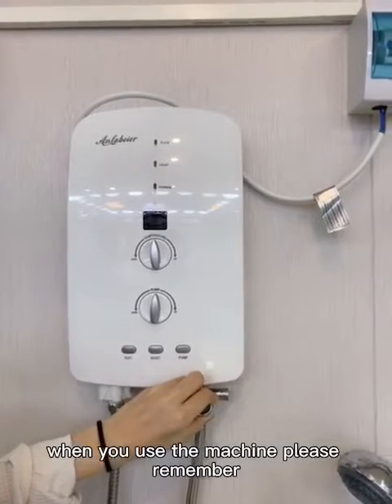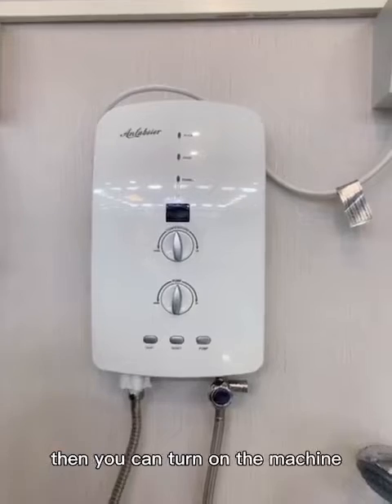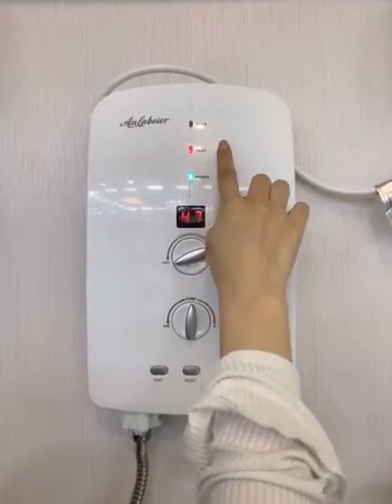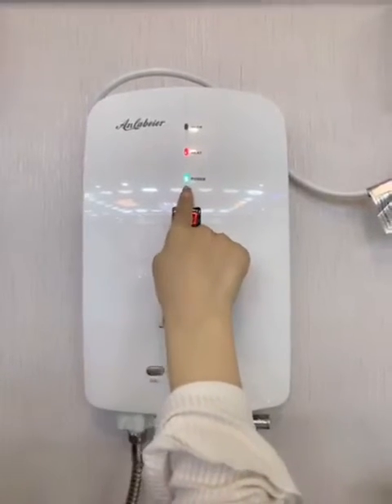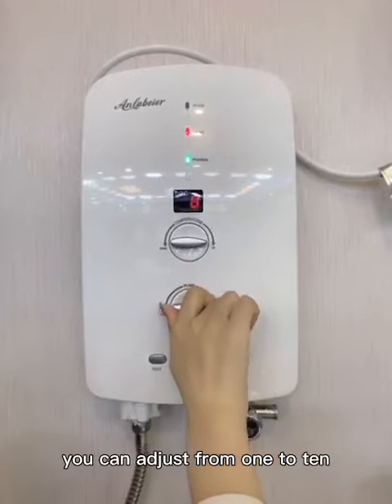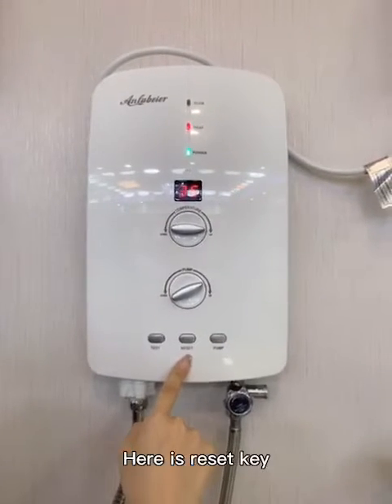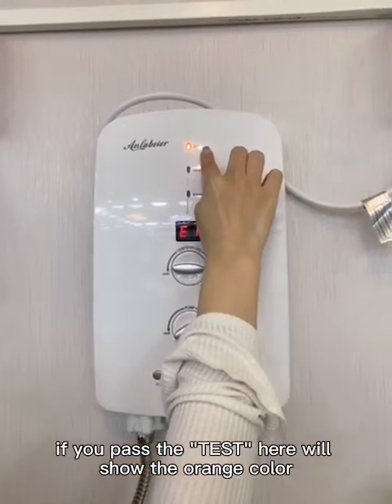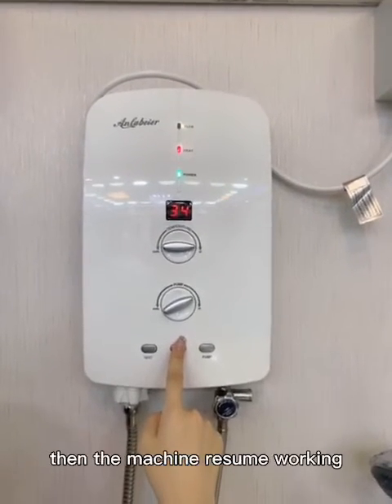TPS-31N1 Built-in Booster Pump Instant Electric Water Heater | User Guide and Functions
Welcome! In this tutorial video, we delve into the operational features of the TPS-31N1 built-in booster pump instant electric water heater. After water and electricity connections are established, the top knob allows temperature adjustment between 25-55℃. Meanwhile, the lower knob regulates the booster pump's intensity for optimal water flow.

We demonstrate the ELCB (Earth Leakage Circuit Breaker) functionality by pressing the 'Test' button. If the display shows 'E1' and the yellow indicator light illuminates, it signifies the ELCB's activation. The 'Reset' button restores normal functionality.

This video serves as a comprehensive user guide to efficiently operate and understand the functionalities of the TPS-31N1 built-in booster pump instant electric water heater.